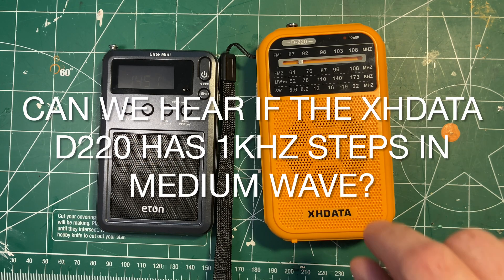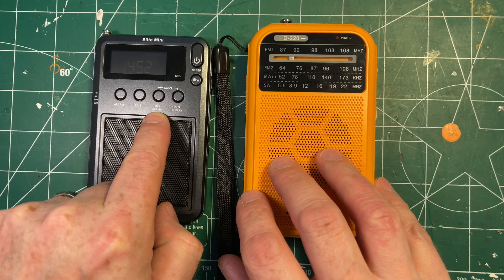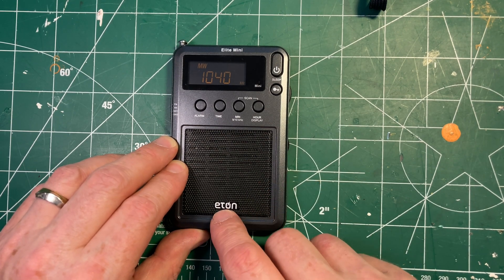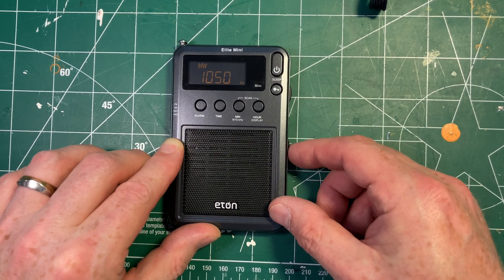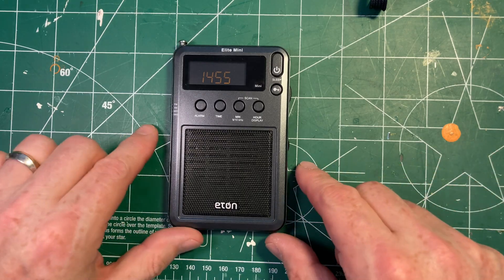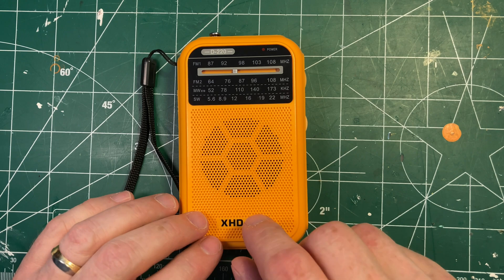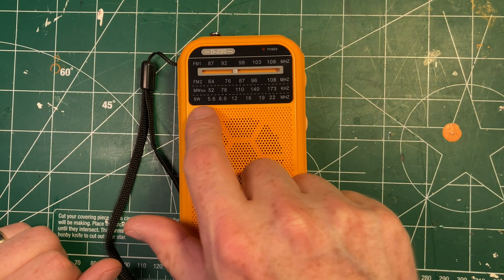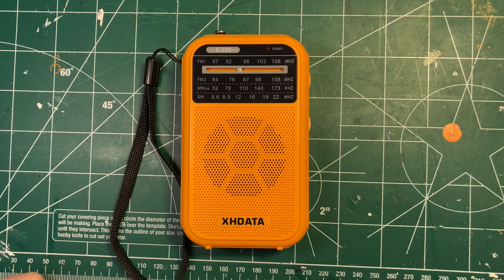Can we Hear if the XHData D220 has 1kHz steps in Medium Wave?